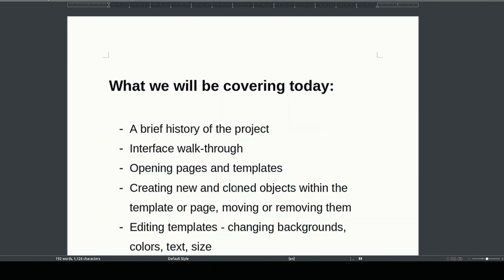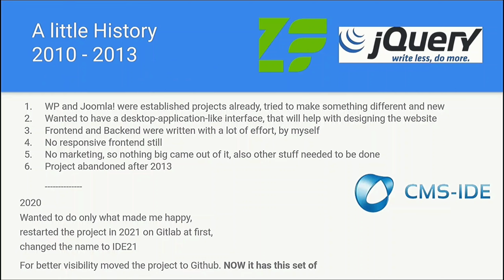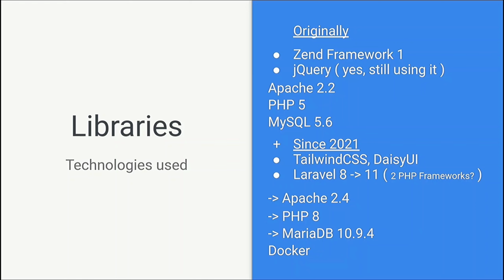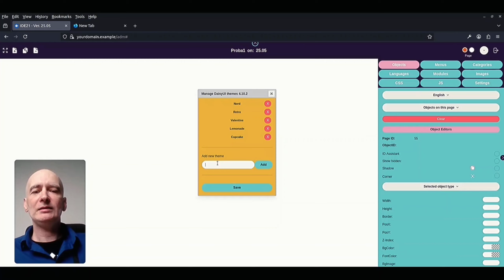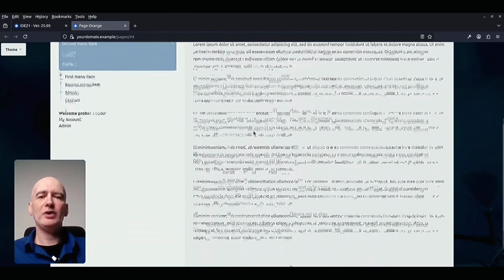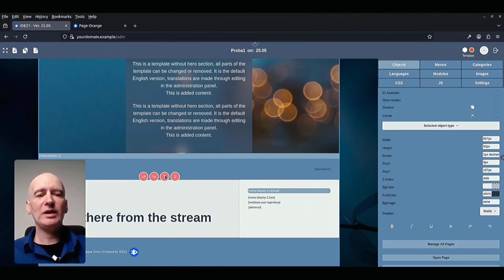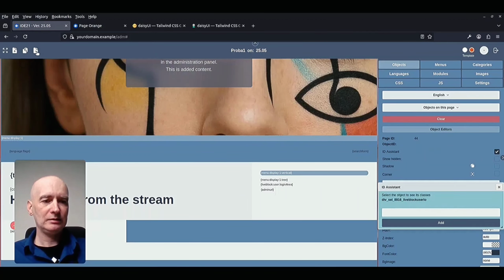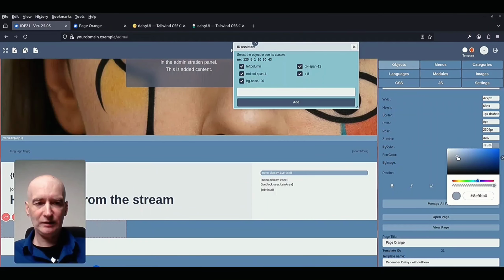IDE21 design templates in the CMS admin panel - DaisyUI and TailwindCSS IDE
IDE21 is more than just a Content Management System. It helps you design your website from the administration panel. You can, with a few clicks, completely design your website directly in the CMS, AND/OR use DaisyUI components and TailwindCSS classes for the same purpose and greater control ( also inside CMS admin panel ).

Check out the project on GitHub, give it a star :)